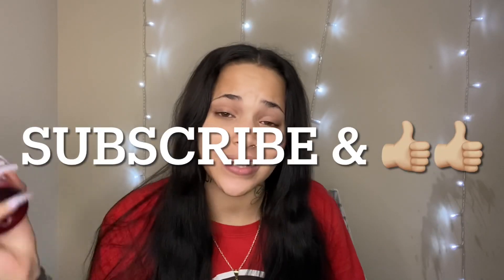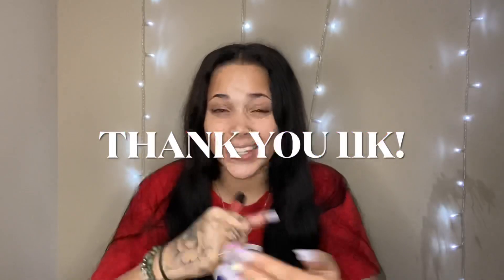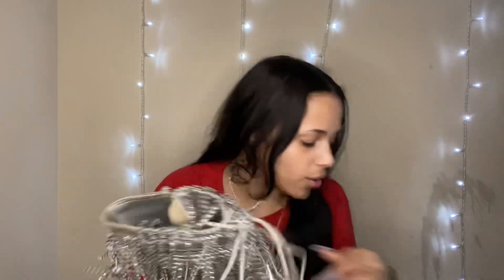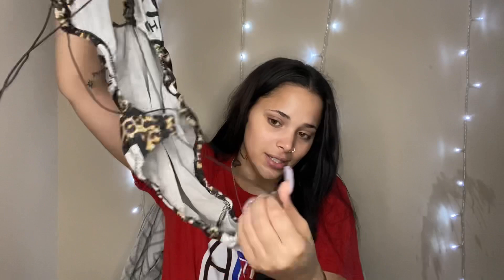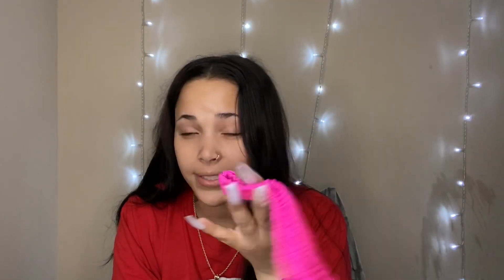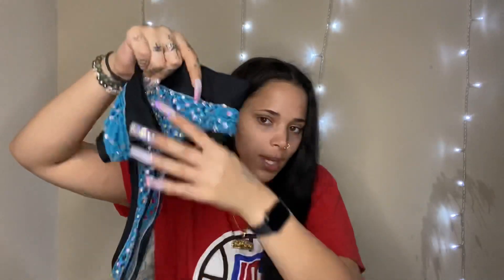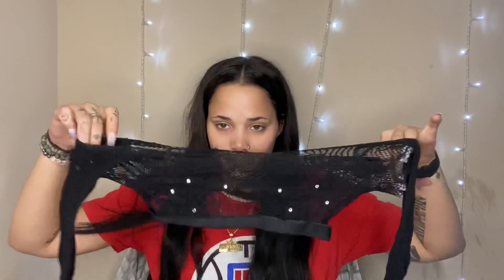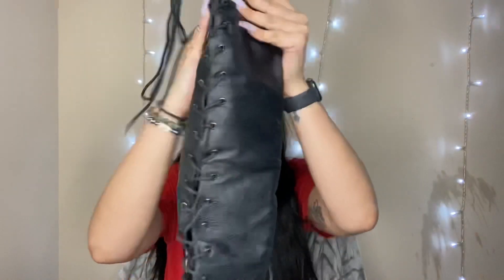WHAT TO PACK FOR STR!PPING/ Dance bag update 2021!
Tiktok & Instagram ;// foreignmulatto

THANK YOU ALL FOR THE LOVE AND SUPPORT I REALLY APPRECIATE IT SO MUCH💙💙💙💙

Amazon for the gym bag

Pleasers.com for heals💕